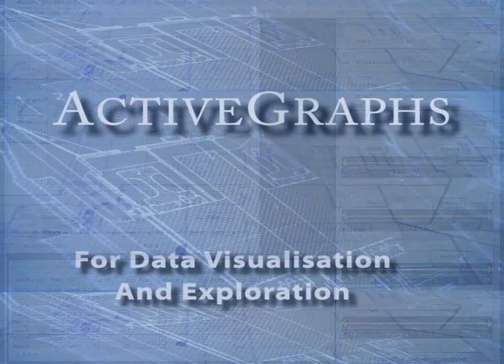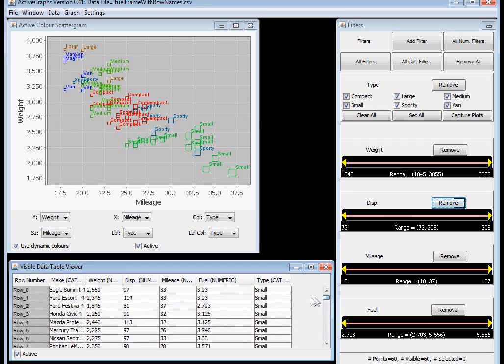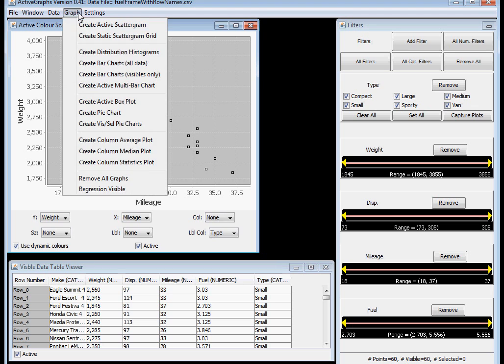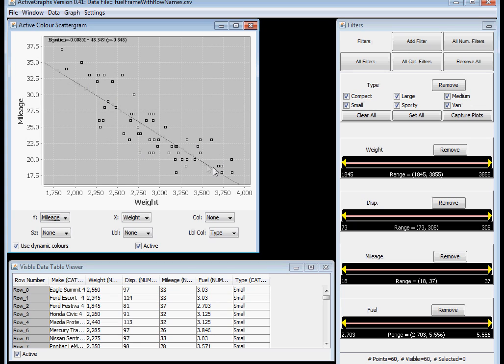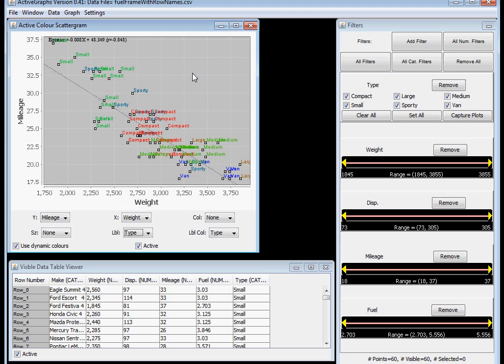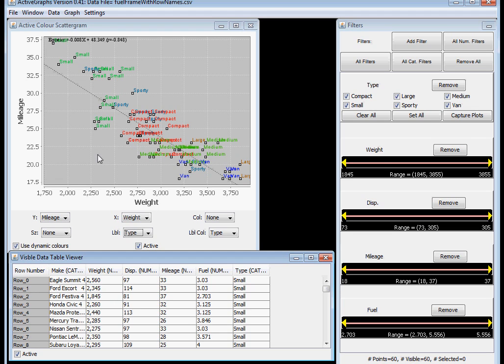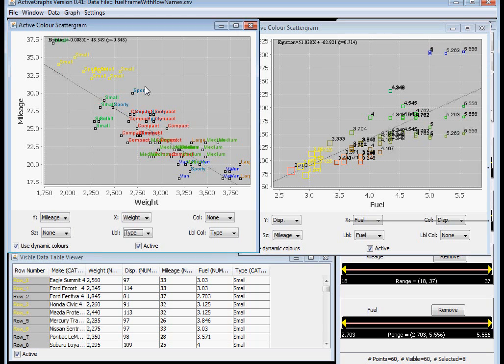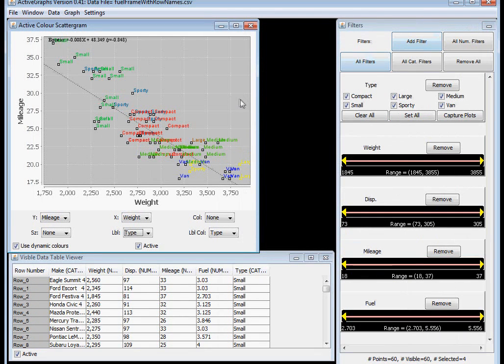ActiveGraphs Part 1 - Scattergrams and Point Selection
ActiveGraphs is a new software tool to enable the visual exploration of data through a series of connect graphs. In part 1 we explore scattergrams (perceptual maps) and point selection.

ActiveGraphs utilizes JFreeChart